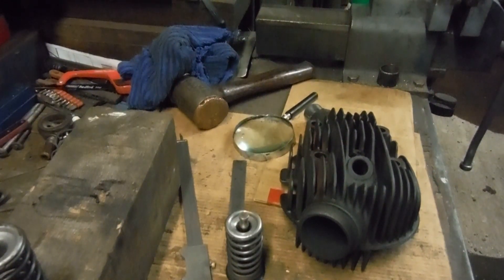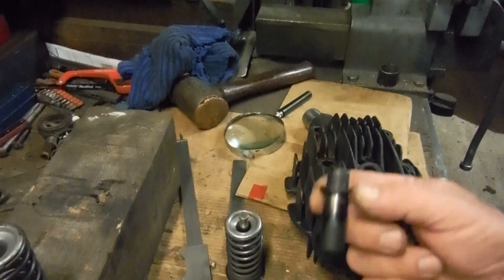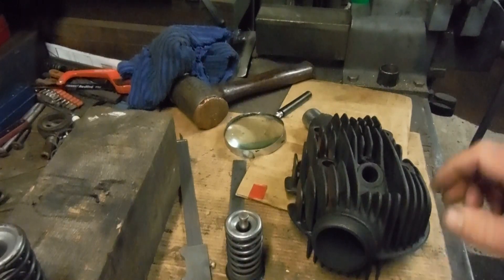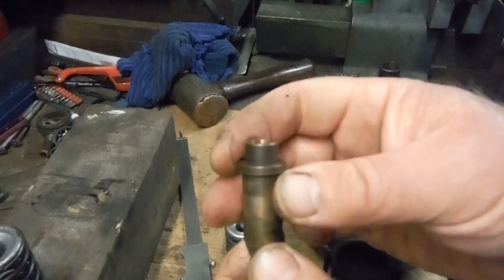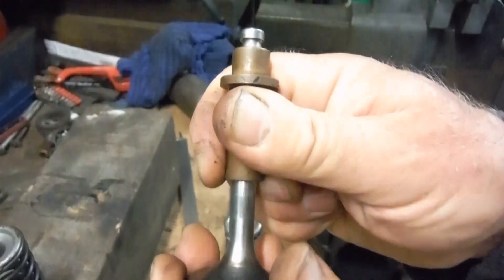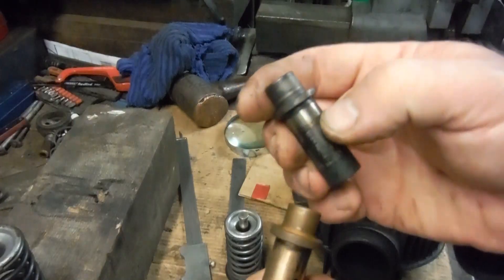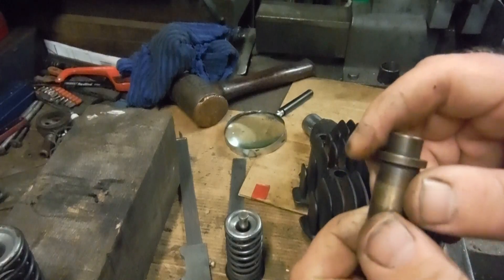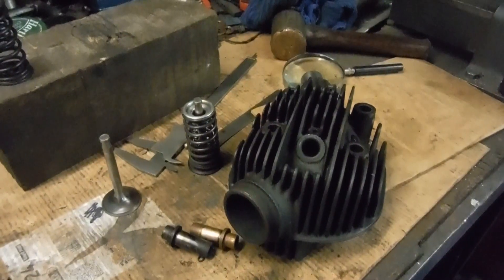Sunbeam Pre War cylinder head needs new valve guides and I have an idea.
This Sunbeam cylinder head, probably from a 500 cc engine, came in needing replacements for the heavily worn valve guides in it, which must have covered many miles and years of use. You can't just nip down to your local Sunbeam dealer to get replacements, but you can easily buy Royal Enfield Bullet valve guides and modify them to suit. Here, I discuss my plan for rejeuvanating this cylinder head.